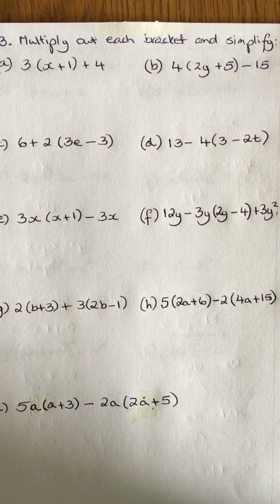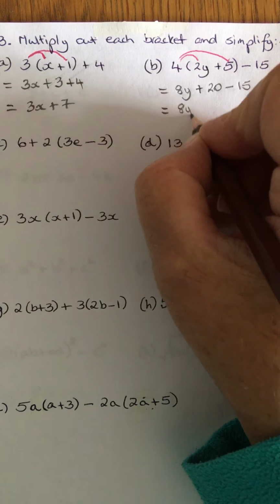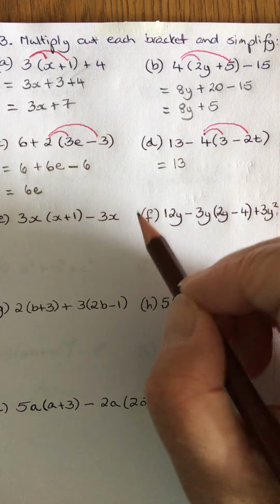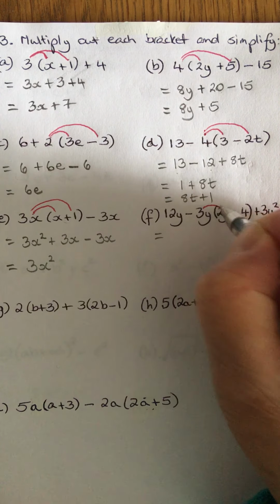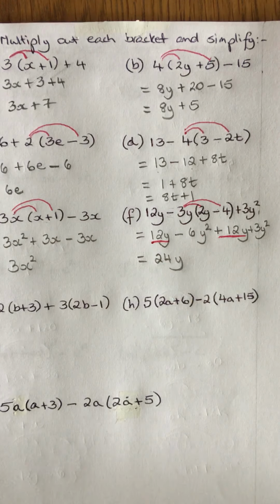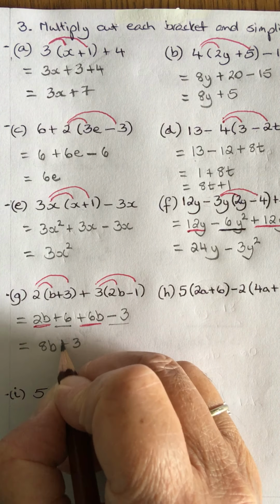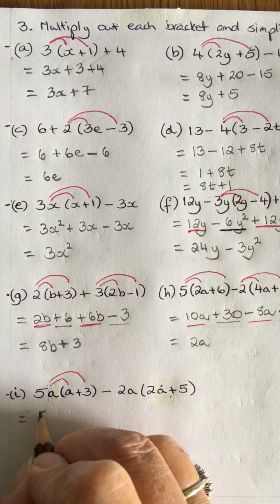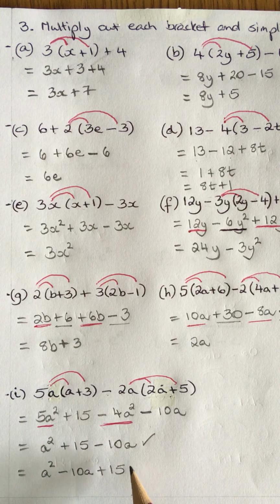S2 3rd/4th Algebra 2